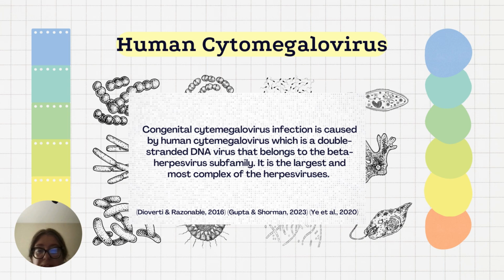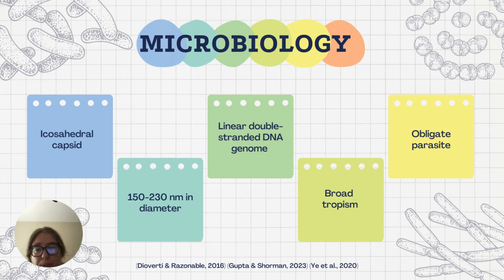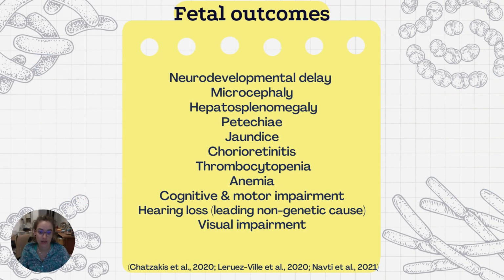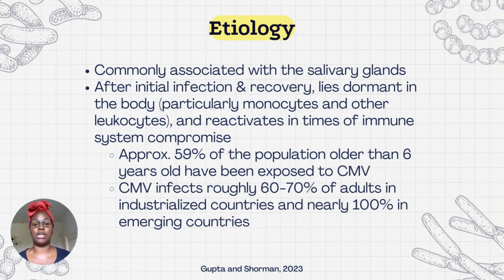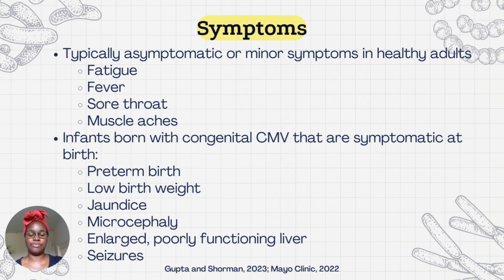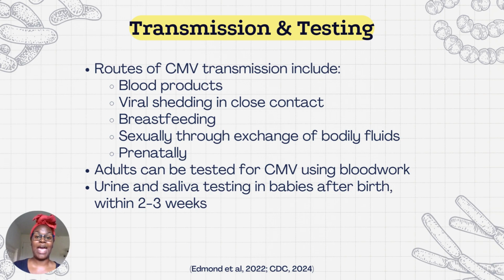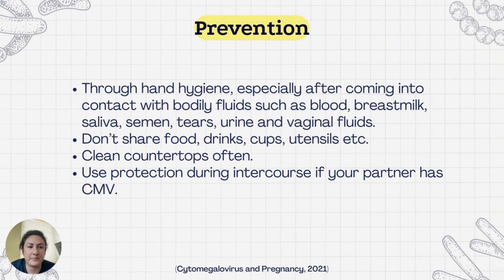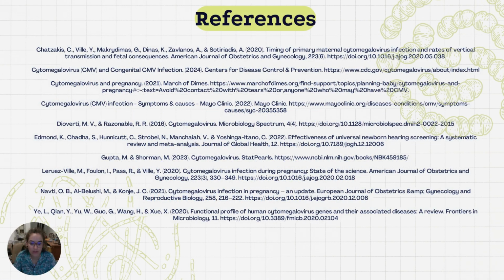Cytomegalovirus in Pregnancy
The incidence, microbiology, symptoms, and prevention.
Presented by student midwives (Go MCU)